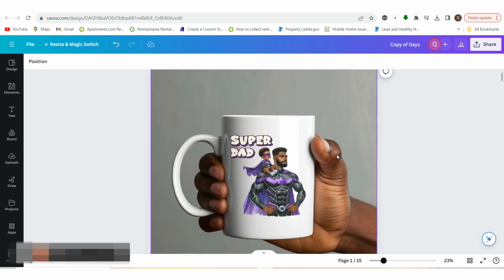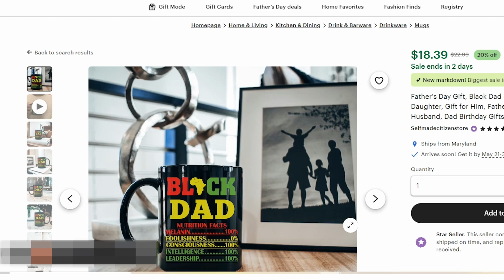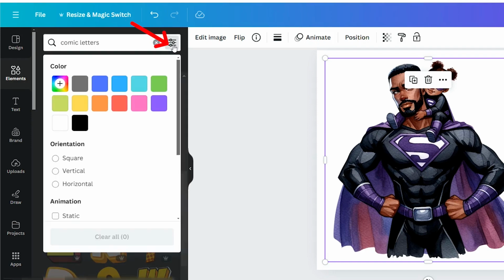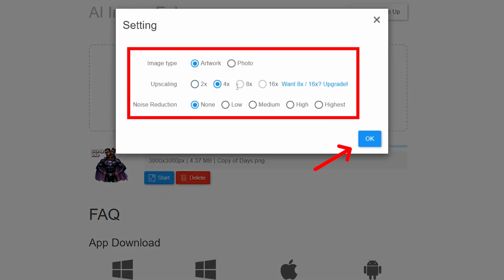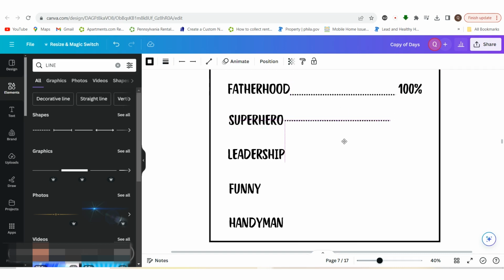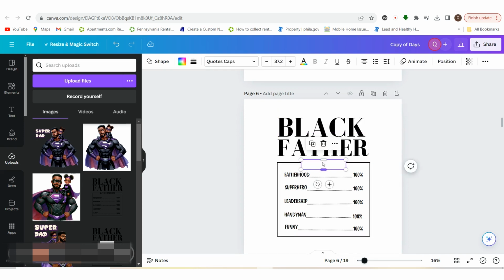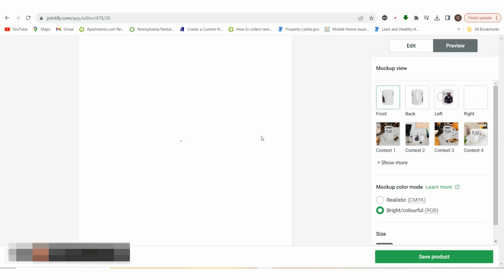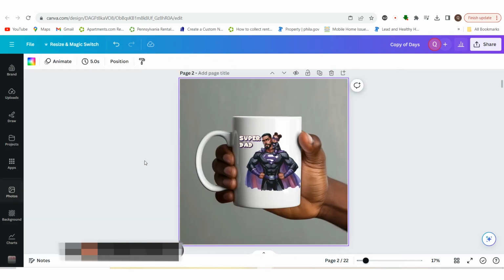Make $10,000+ Per Month FOR FREE Selling Holiday AI Mugs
✅This video is about how to design and sell mugs on Etsy using AI-generated images.

Here are the key points of the video with timestamps:

📍Introduction (0:00)
📍How to search for trending designs on Etsy using Inside Factory (1:11)
📍How to use Chat GPT to generate images (4:03)
📍Uploading the design to Canva and adding text (9:23)
📍Using Bigjpg to upscale the image (14:12)
📍Creating a mockup on Printify (15:11)
📍Conclusion (37:42)